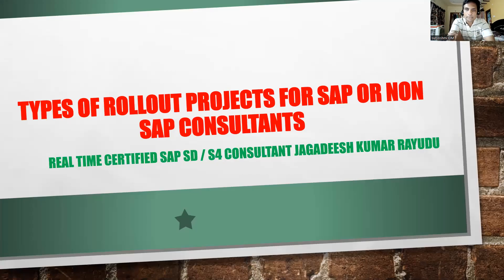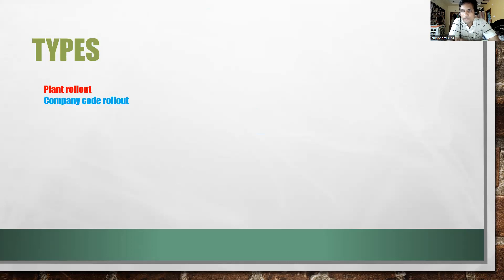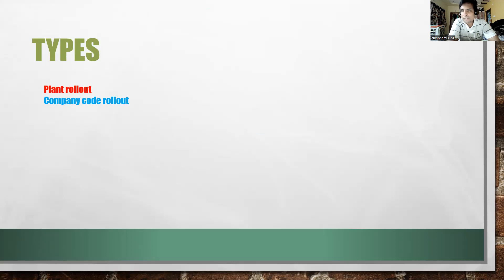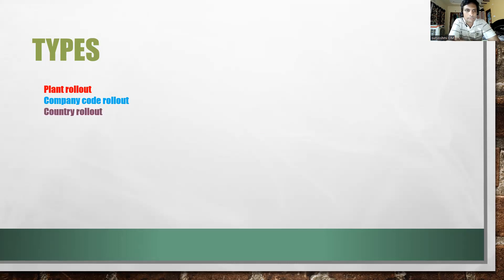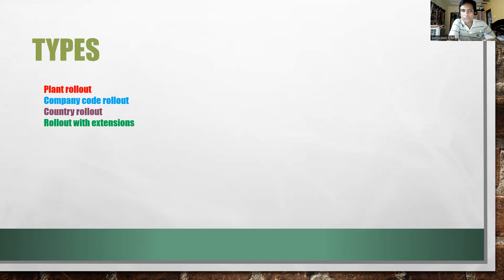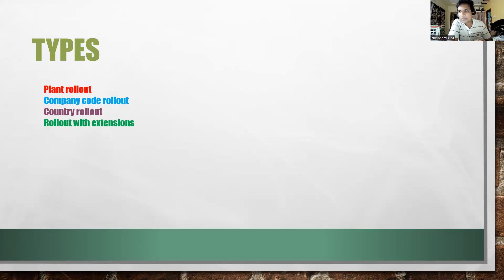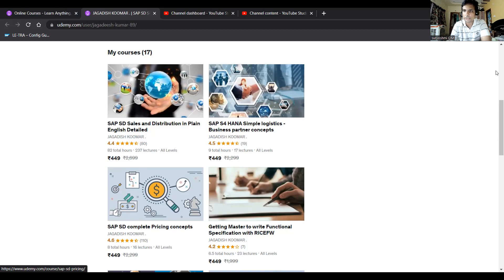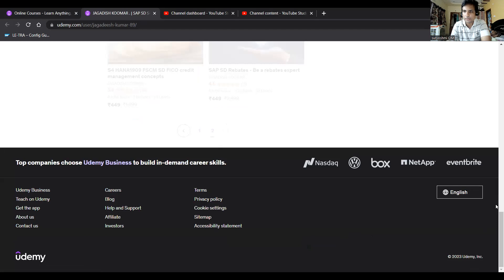Types of rollout projects for sap or non sap consultants